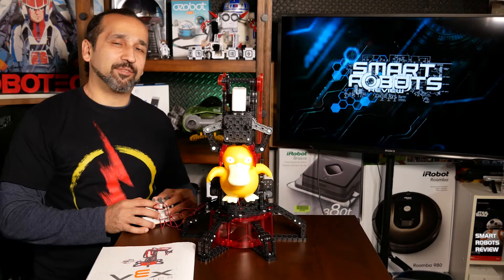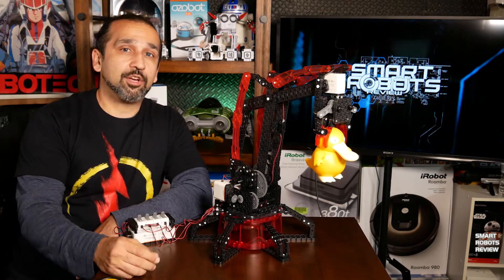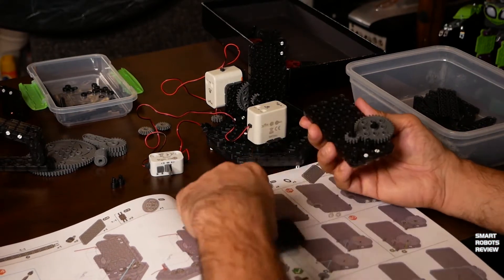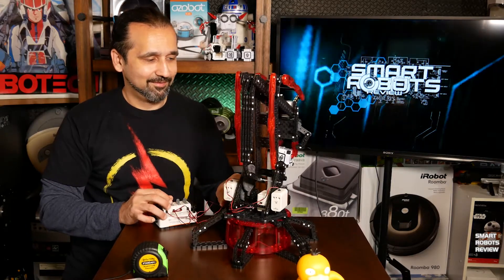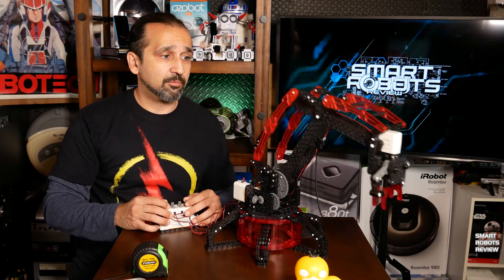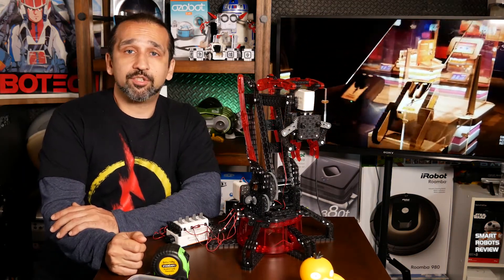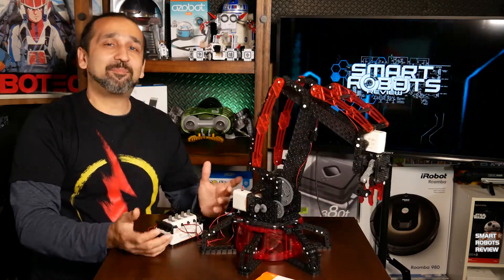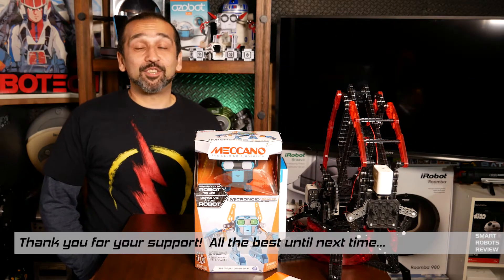HEXBUG VEX Robotic Arm - Great STEM Learning Robot - Smart Robots Review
Checkout the VEX Robot Arm at Amazon.com (U.S.)
or at Amazon.co.uk (U.K.)
or at Amazon.ca (Canada)

About this video:
Elias from Smart Robots Review reviews the "Hexbug VEX Robotics Motorized Robotic Arm".

The VEX Robotic Arm alternative build plans for a scorpion or helicopter can be found here:
(U.S.A. link only)
(U.K. link only)